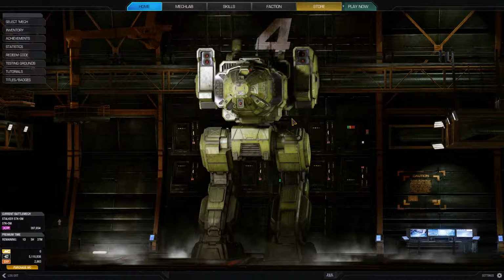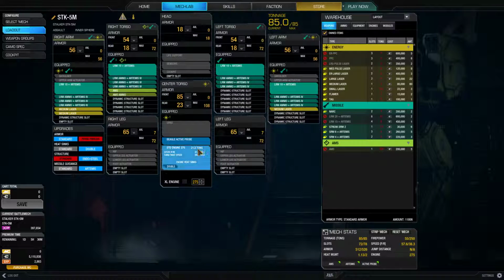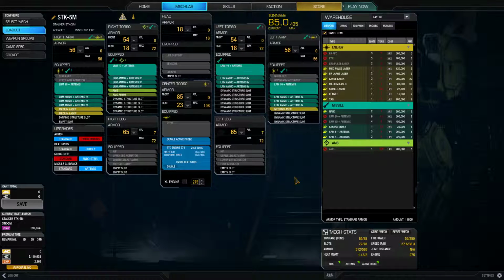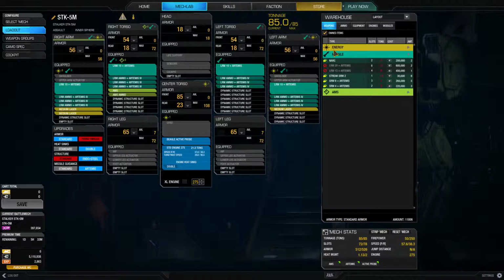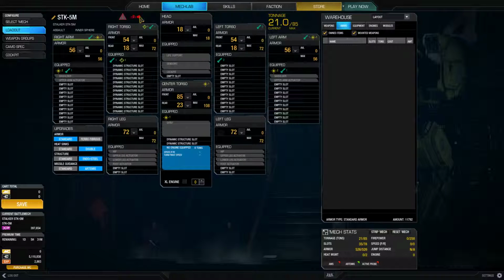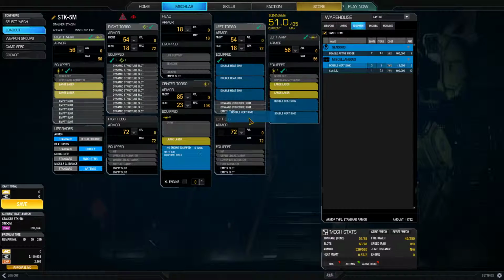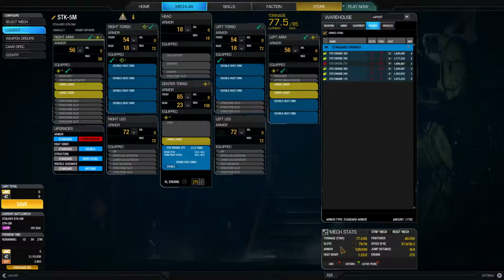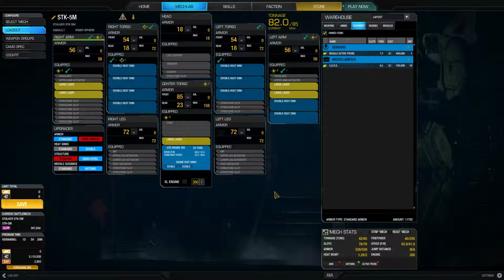Stalker Mechlab Demo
Showing off the improved MWO Mechlab